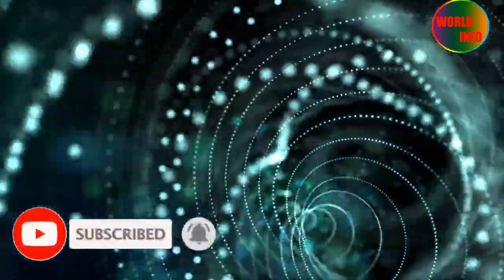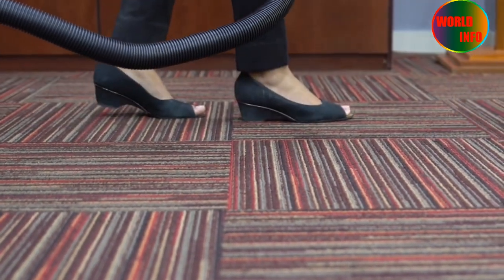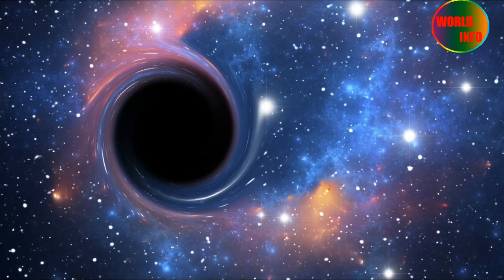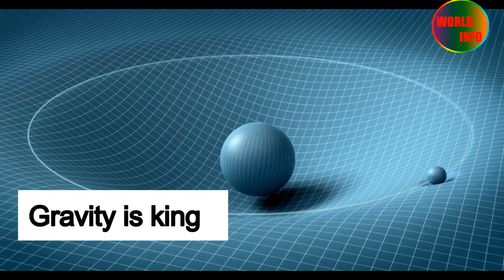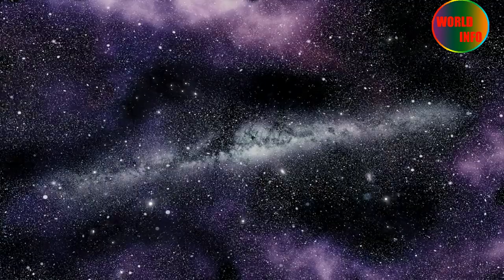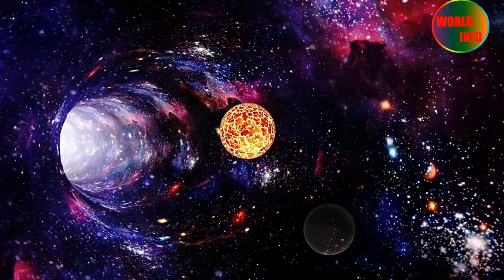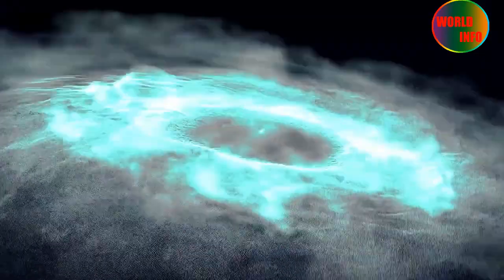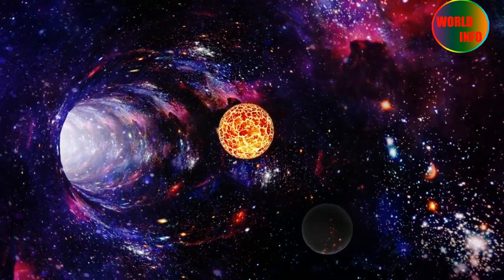Why is space a vacuum? what does it mean that space is a vacuum?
Why is space a vacuum?
And  what does it mean that space is a vacuum?
so today we talk About space vacuum

A vacuum is an empty place, which space nearly achieves.
Space is an almost perfect vacuum, full of cosmic voids. And in short, gravity is to blame. But to really understand the vacuum of our universe, we have to take a moment to understand what a vacuum really is — and what it's not.

So, what is a vacuum, and why isn't space a true vacuum?

First, forget the vacuum cleaner as an analogy to the vacuum of space, Jackie Faherty, a senior scientist in the Department of Astrophysics at the American Museum of Natural History in New York City, told Live Science. The household cleaning machine effectively fills itself with dirt and dust sucked out of your carpet. (That is, the vacuum cleaner uses differential pressure to create suction. Suction cleaner might be a better name than vacuum cleaner). But the vacuum of space is the opposite. By definition, a vacuum is devoid of matter. Space is almost an absolute vacuum, not because of suction but because it's nearly empty.
That emptiness results in an extremely low pressure. And while it's impossible to emulate the emptiness of space on Earth, scientists can create extremely low pressure environments called partial vacuums.

Even with the vacuum cleaner analogy out, "understanding the concept of the vacuum is almost foreign because it's so contradictory to how we exist, Faherty said. Our experience as humans is completely confined to a very dense, crowded and dynamic fraction of the universe. So, it can be hard for us to really understand nothingness or emptiness, she said. But in reality, what's normal for us on Earth, is actually rare in the context of the universe, the vast majority of which is nearly empty.

Gravity is king.
On average, space would still be pretty empty even if we didn’t have gravity. "There's just not a lot of stuff relative to the volume of the universe in which you put that stuff," according Caltech theoretical astrophysicist Cameron Hummels. The average density of the universe, according to NASA, is 5.9 protons (a positively charged subatomic particle) per cubic meter. But then gravity amplifies the emptiness in certain regions of the universe by causing the matter in the universe to congregate.

Basically, any two objects with mass will be attracted to each other. That's gravity. Put another way, "matter likes to be around other matter," Faherty said. In space, gravity draws nearby objects closer together. Together their collective mass increases, and more mass means they can generate a stronger gravitational pull with which to draw even more matter into their cosmic clump. Mass increases, then gravitational pull, then mass. "It's a runaway effect," Hummel said.
As these gravitational hot spots pull in nearby matter, the space between them is evacuated, creating what's known as a cosmic void, Hummel said. But the universe didn't start that way. After the Big Bang, the matter in the universe was dispersed more uniformly, "almost like a fog," he said. But over billions of years, gravity has gathered that matter into asteroids, planets, stars, solar systems and galaxies; and leaving between them the voids of interplanetary, interstellar and intergalactic space.

But even the vacuum of space is not truly pure. Between galaxies, there's less than one atom in every cubic meter, meaning intergalactic space isn't completely empty.  It has far less matter, however, than any vacuum humans could simulate in a lab on Earth.
Meanwhile, "the universe keeps expanding," Faherty said, assuring that the cosmos will remain mostly vacant. "It sounds so lonely," she said.